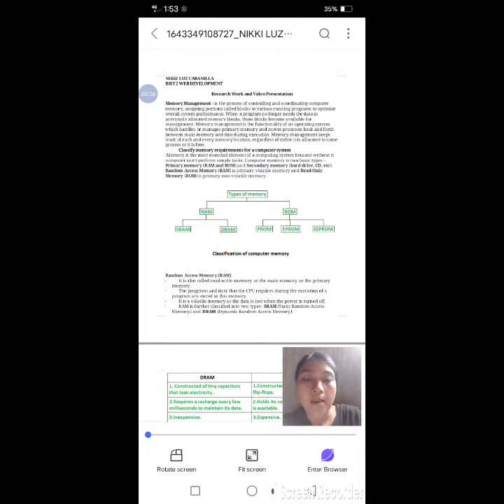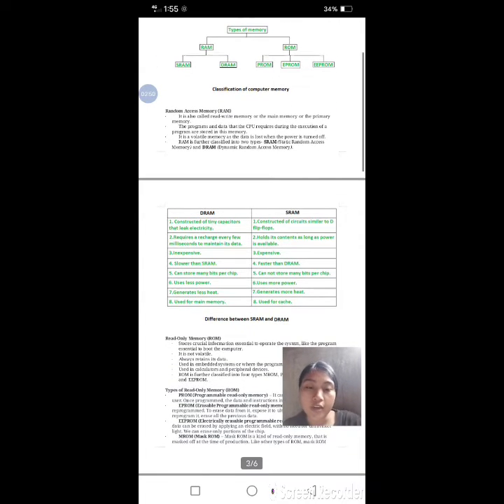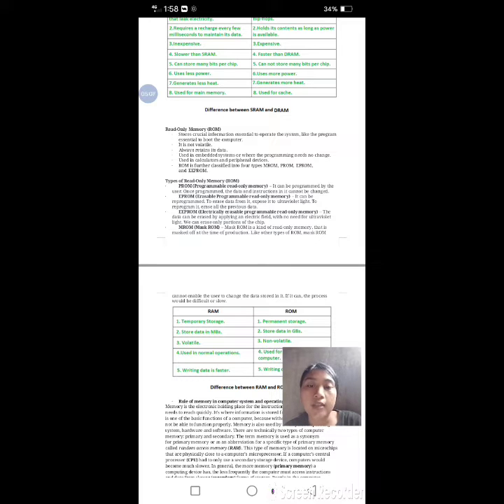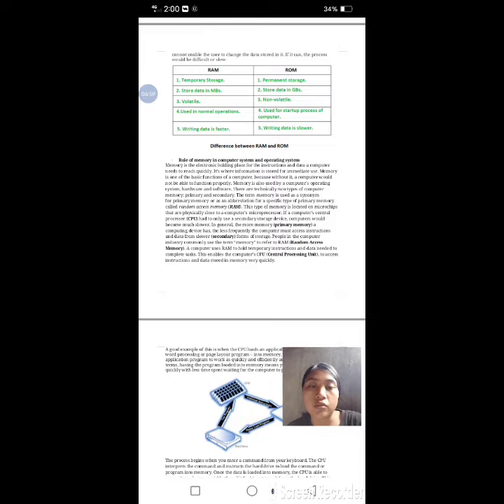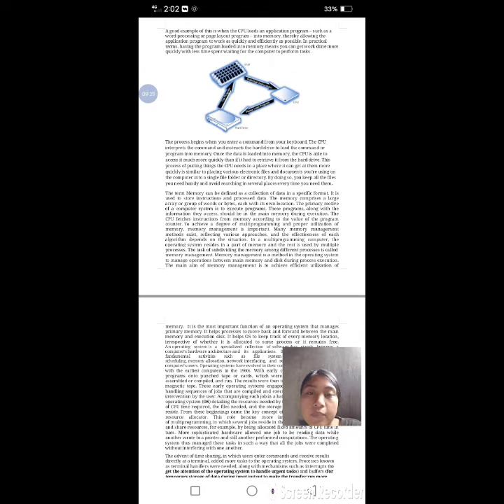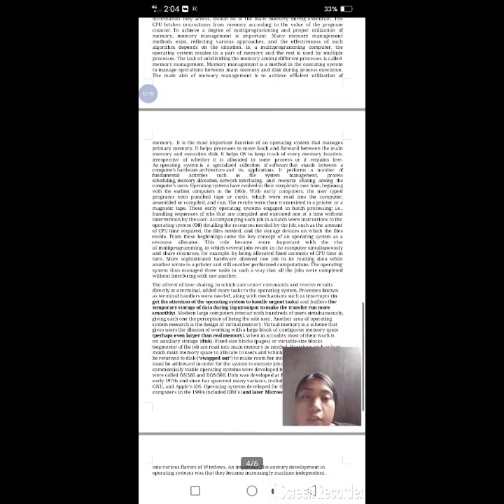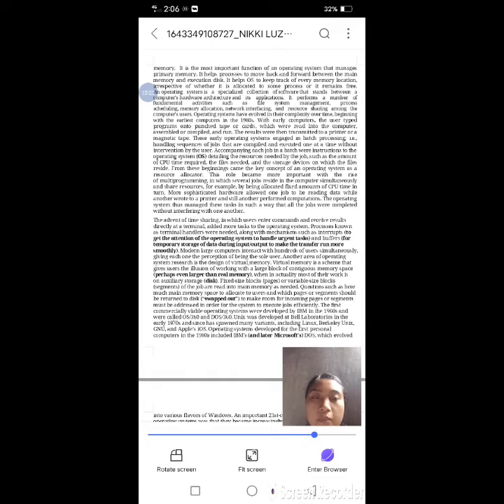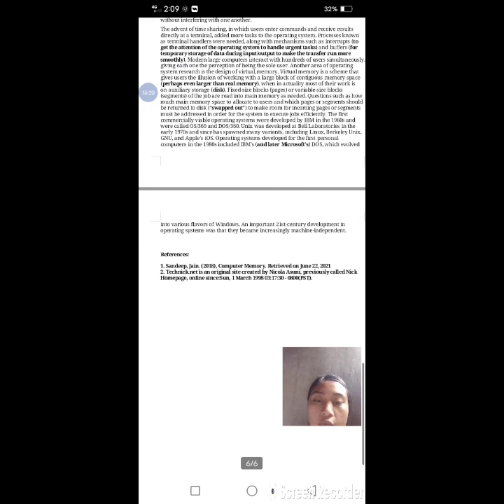Research Work and Video Presentation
Memory management
(EL 1- Platform Technogies)